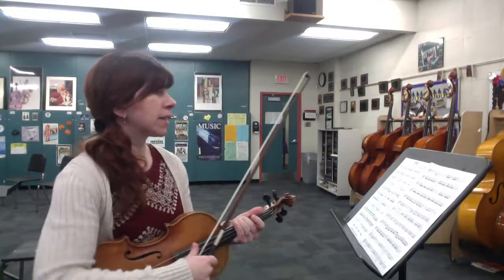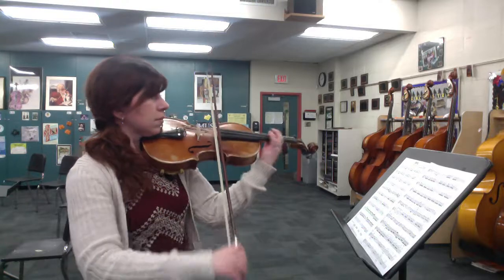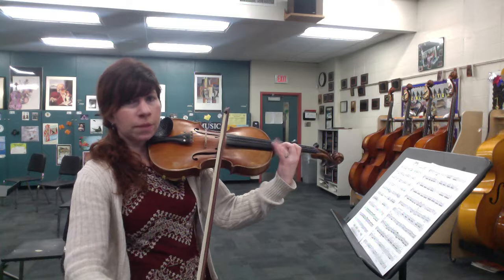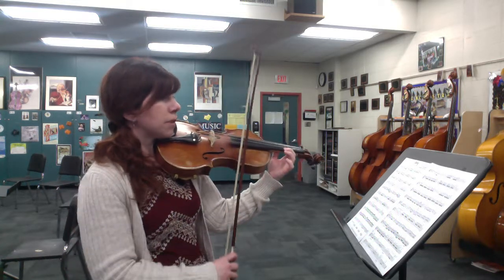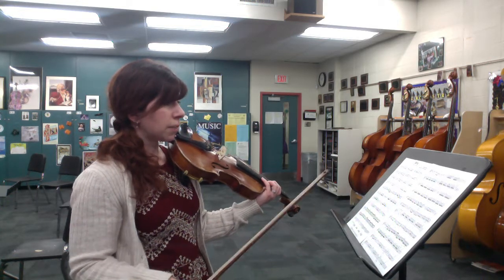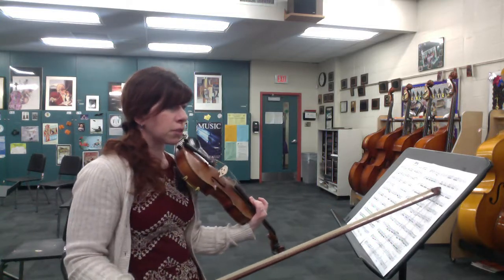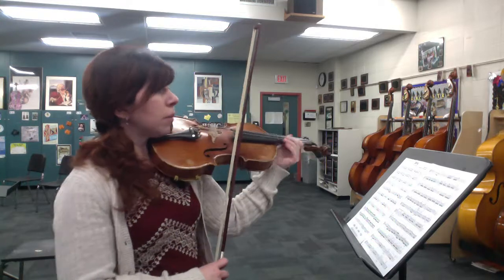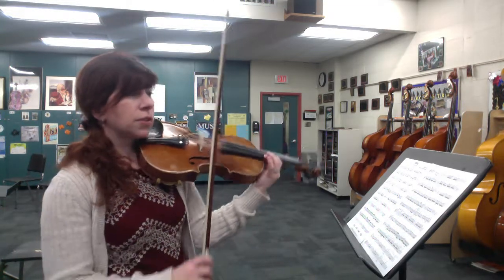Spring Caponegro violin 1 part